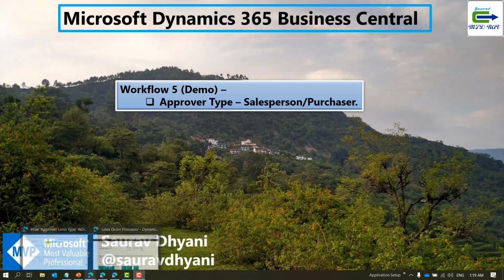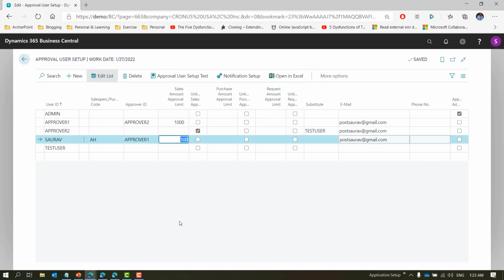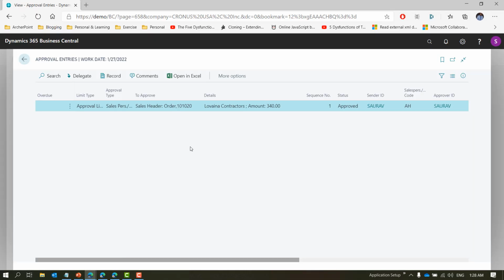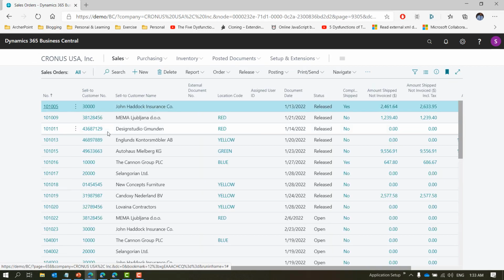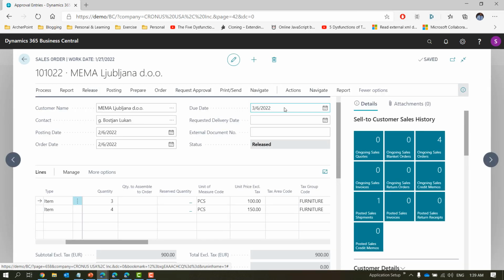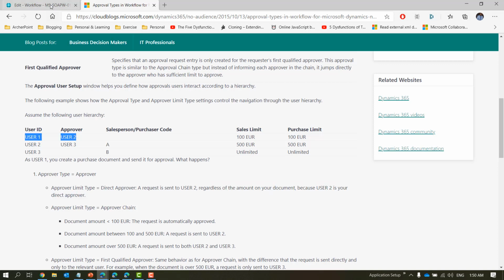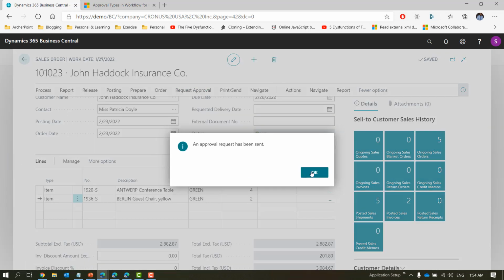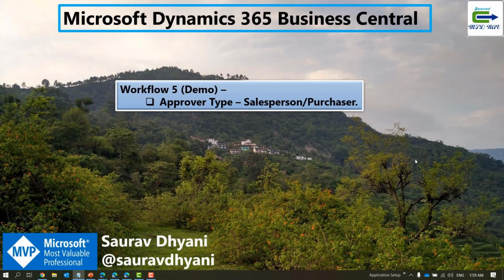MSDYN365BC - Workflow 5 Demo - Approver Type=Salesperson/Purchaser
This video is a Demo of using Workflow with Approver Type Salesperson / Purchaser.